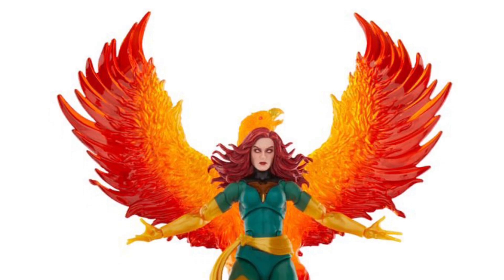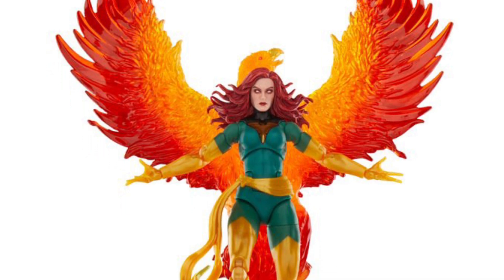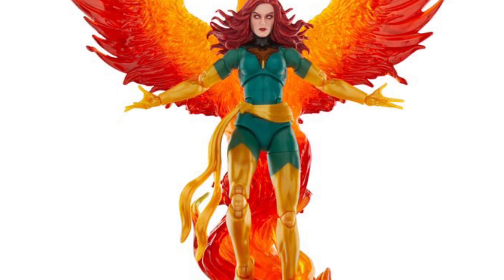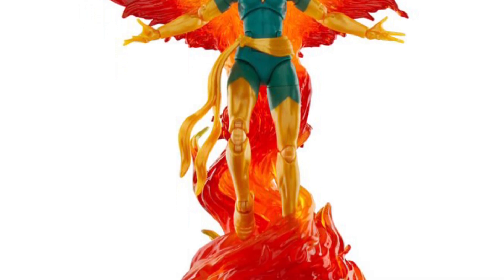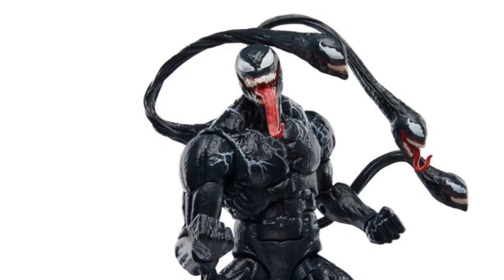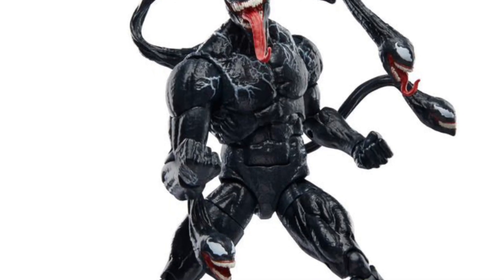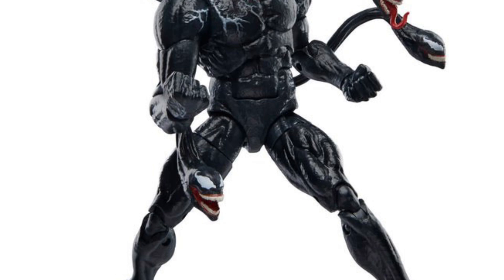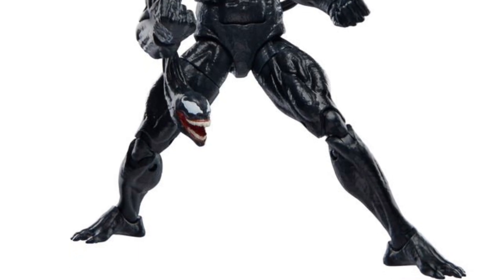New Marvel Legends Jean Grey with Phoenix & Venom exclusive action figures available at Titan Toyz